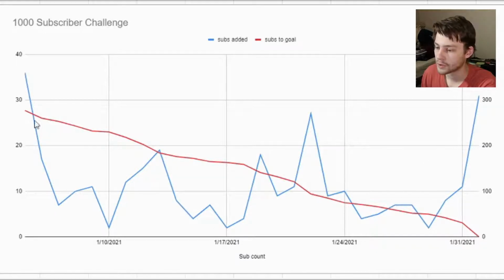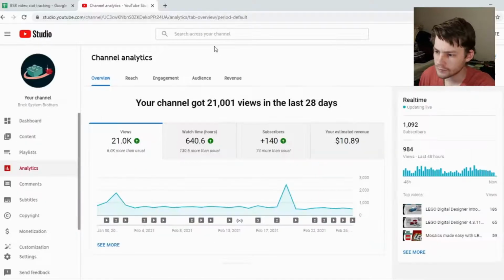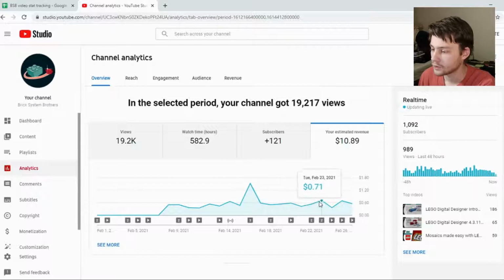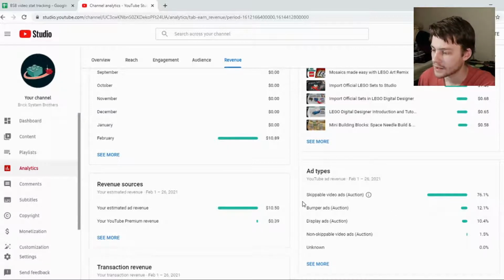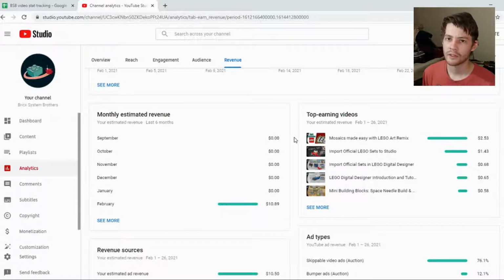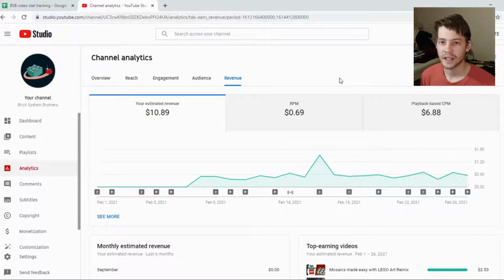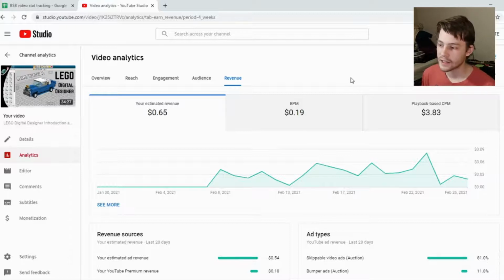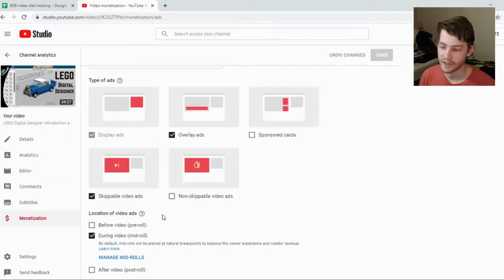February 2021 Footnotes (B) - Monetization Statistics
0:00 Road to 1000 Subscribers
1:43 February Totals
6:40 Ads Breakdown
11:05 Single Video Example
14:36 Controlling Ad subject material
16:48 Our Approach Moving Forward
19:55 Stay tuned for March